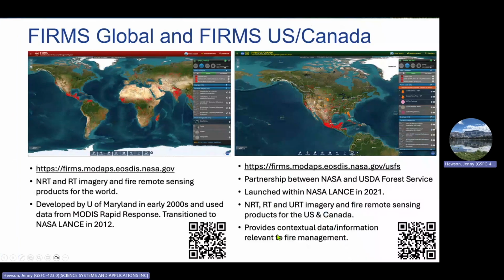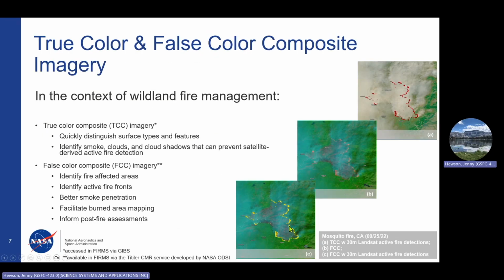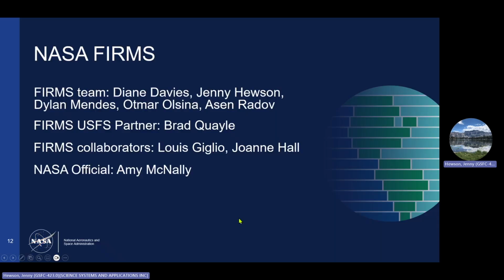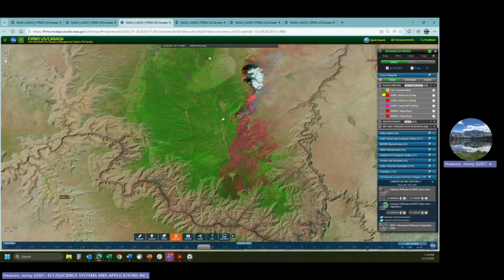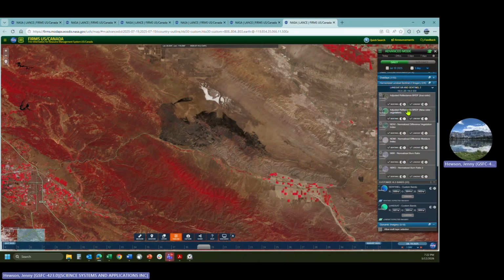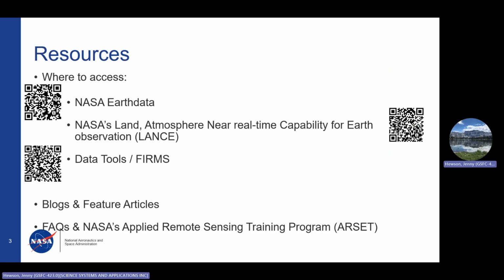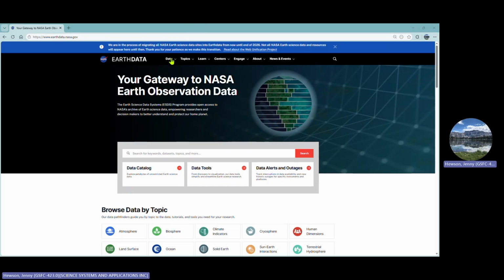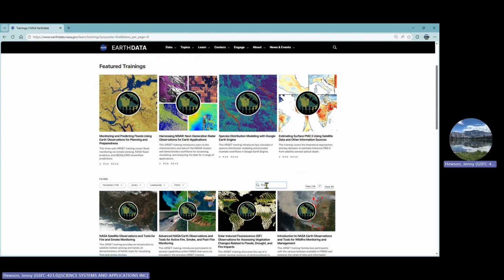Empowering Fire Managers: New HLS Capabilities in NASA's FIRMS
Effective wildfire monitoring requires reliable data. NASA’s Fire Information for Resource Management System (FIRMS) supports this by providing timely satellite-based data and imagery to wildland fire managers, GIS professionals, and the public. This webinar explores how FIRMS leverages the Harmonized Landsat and Sentinel-2 (HLS) dataset—including true- and false-color composites—to help users identify active fire fronts, burned areas, and smoke from wildfires.

Learn about the system’s latest user-driven enhancements, including four new HLS vegetation indices that were introduced to further inform wildland fire management. This webinar features an overview of FIRMS and practical demonstrations of HLS capabilities using recent wildfire events.

00:00 Introduction
01:08 Presentation
09:27 Demo
25:01 Q&A
31:30 Closing

Presenters:
Jenny Hewson
Diane Davies